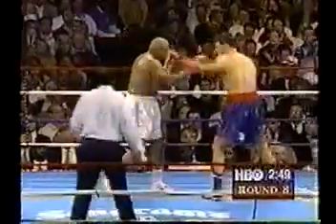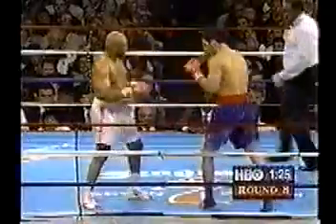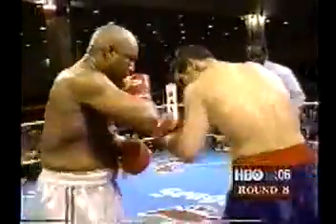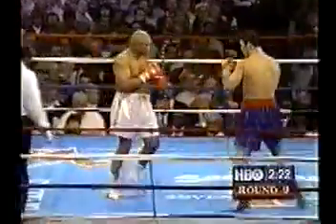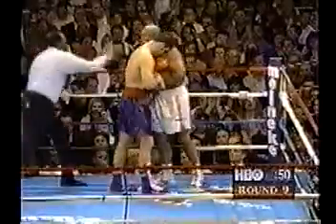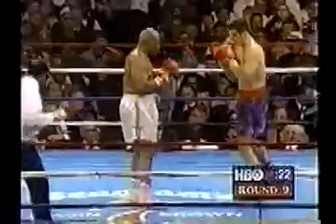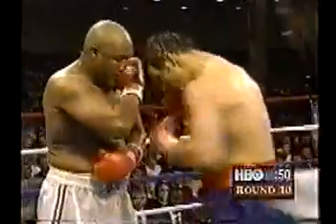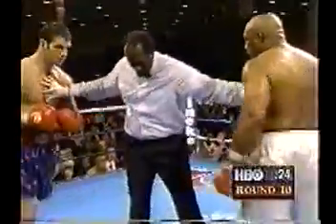George Foreman vs Lou Saverese - 3/4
4/26/97. 'Big' George Foreman vs Lou Savarese for Foreman's heavyweight title.